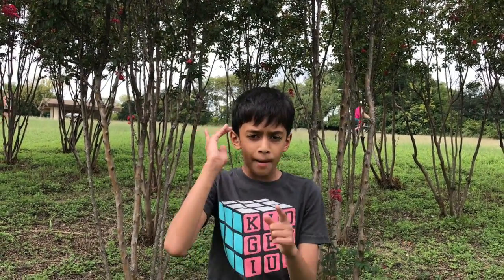Alien Sharks Episode 5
This video is about two species of sharks - Goblin Sharks and the Sand Tiger Sharks..